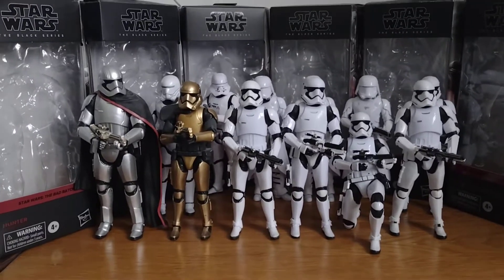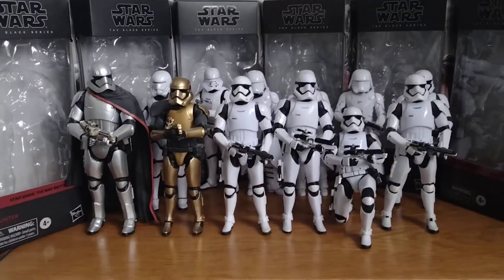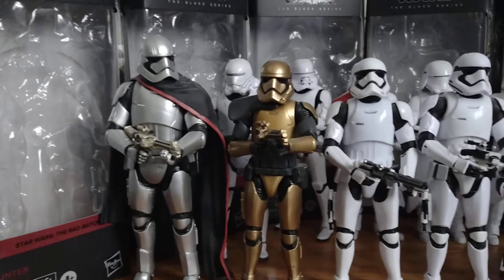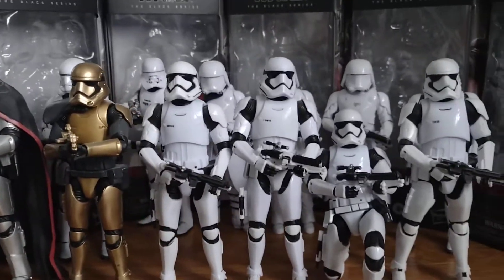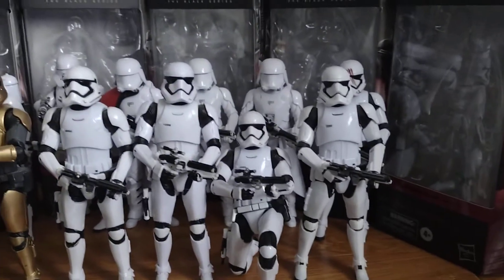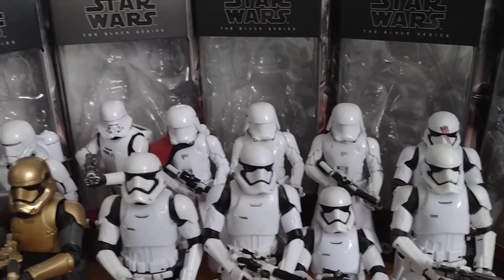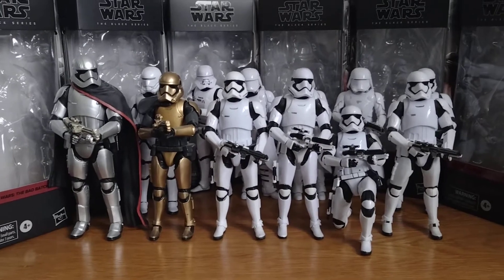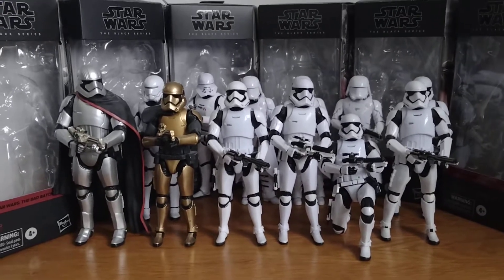star wars black series the first order figures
here's my star wars black series the first order figures